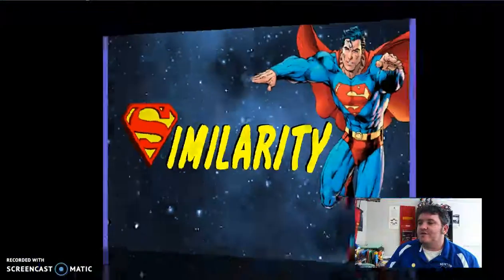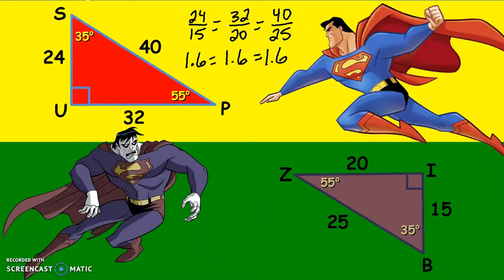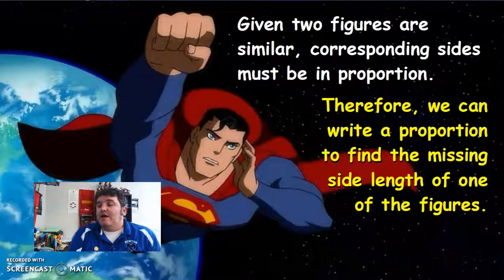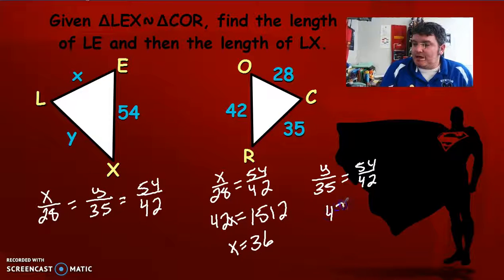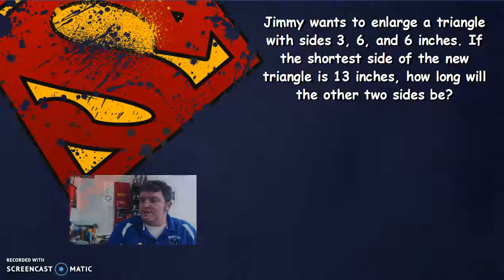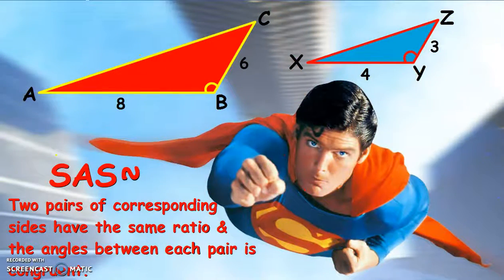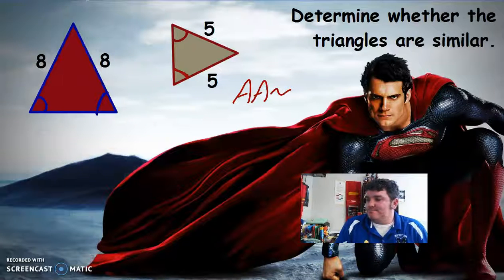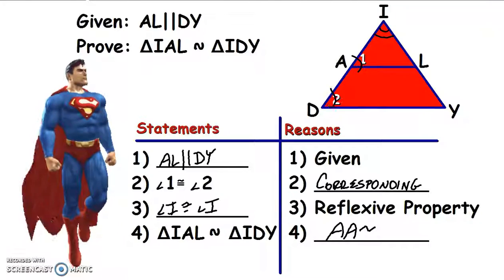Similarity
Notes for my Geometry class.